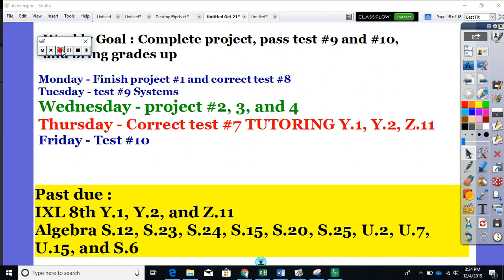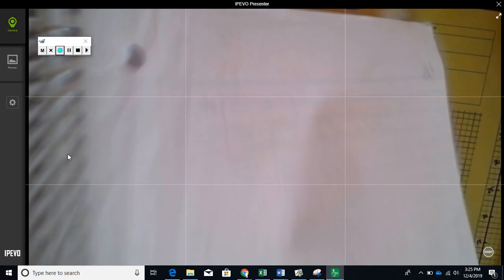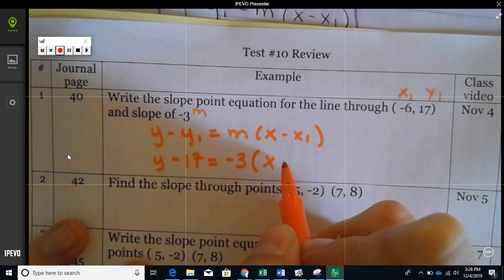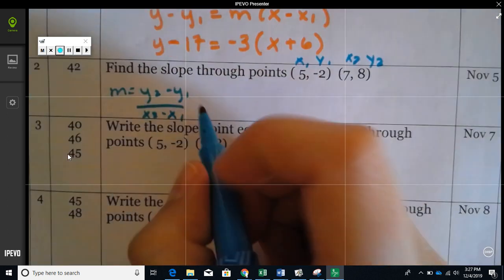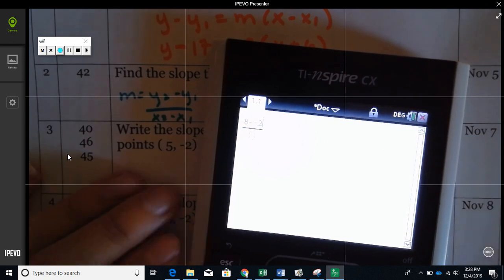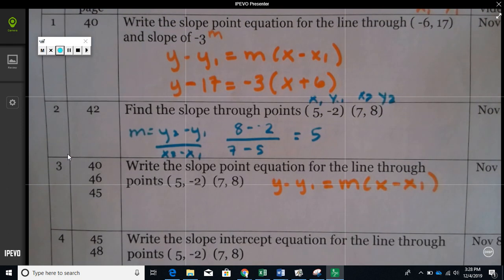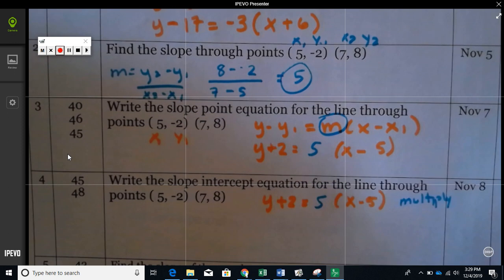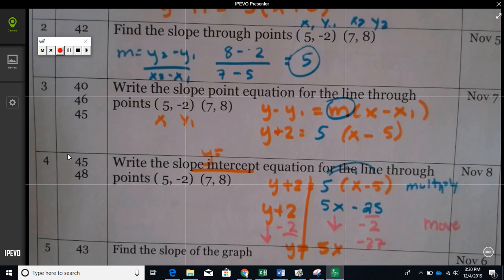Dec 4 Test 10 review : 1-4 point slope and intercept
Dec 4 Test 10 review : point slope and intercept